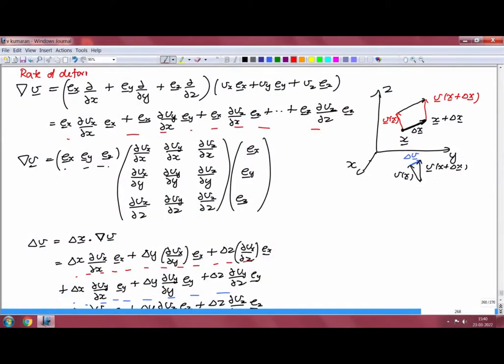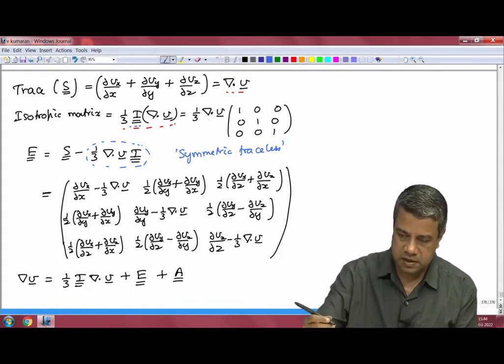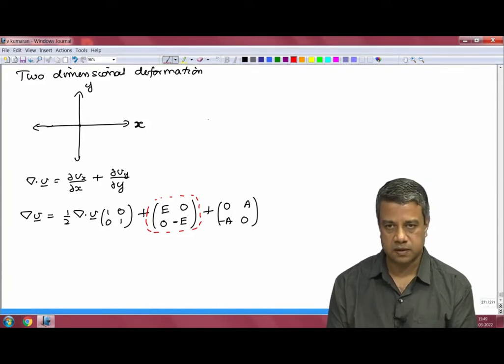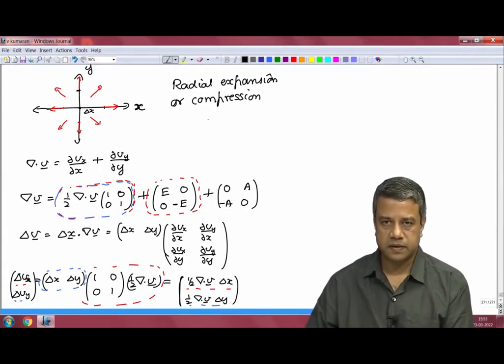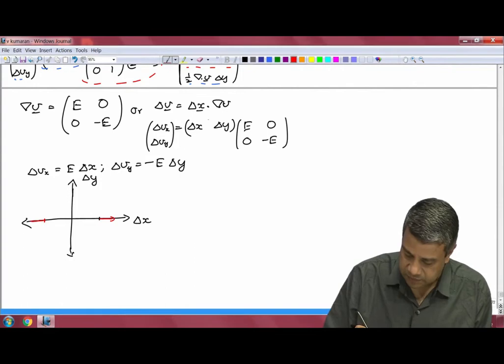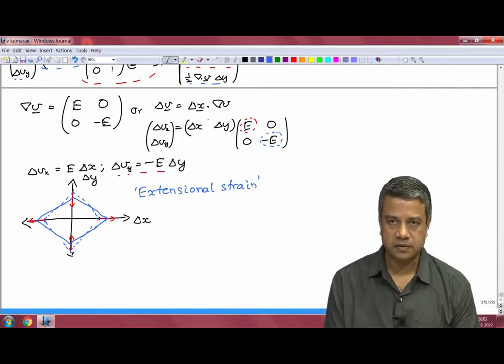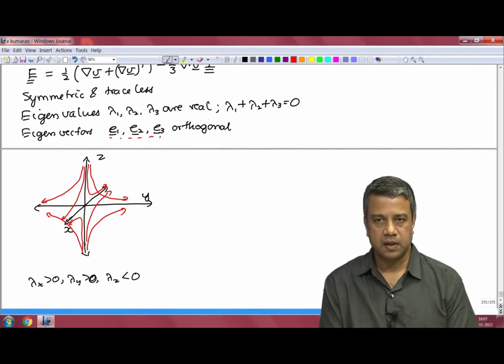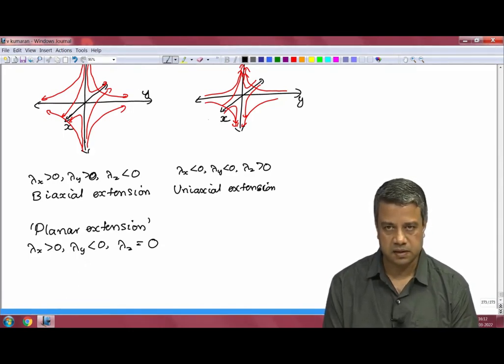Chapter 7 Section 7.3.3 Part 2: Rate of deformation tensor.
Decomposition of rate of deformation tensor.
Extensional strain.